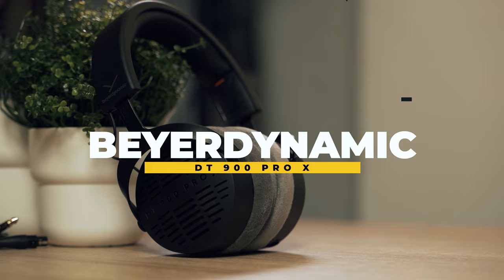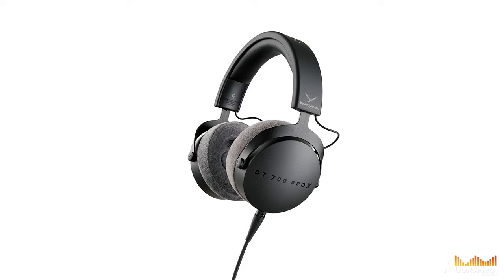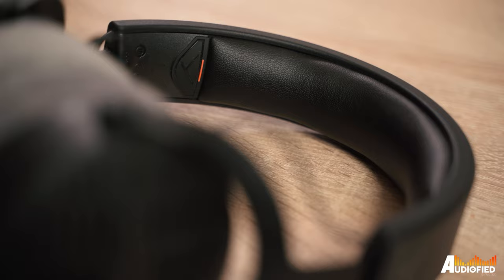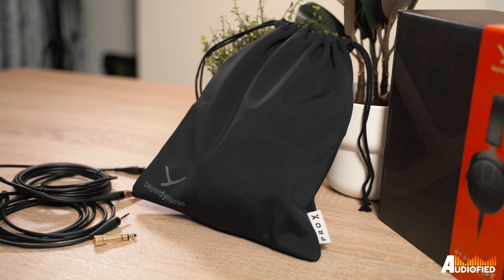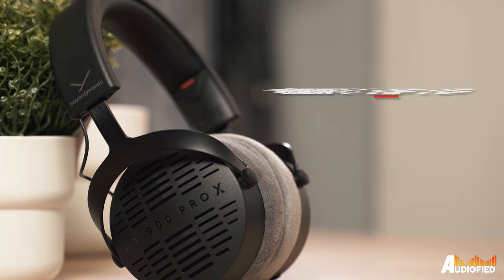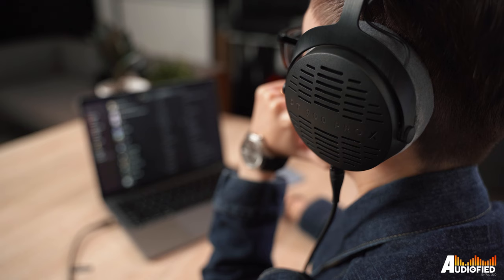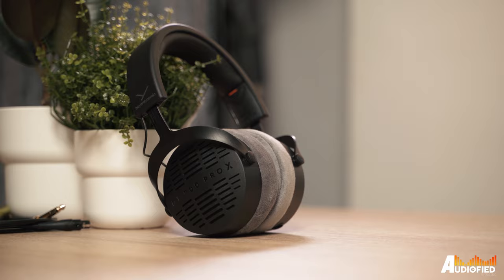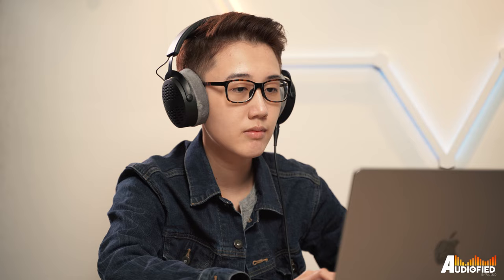Beyerdynamic DT 900 Pro X Review: Great Headphones For Most People!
These are Beyerdynamic's headphones for creators, but you don't have to be a creator to enjoy everything that these headphones bring to the table.

To know more about the DT 900 Pro X